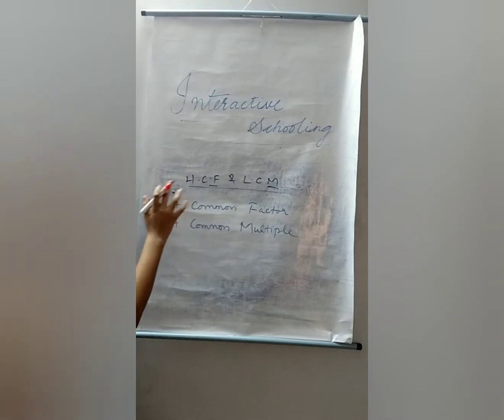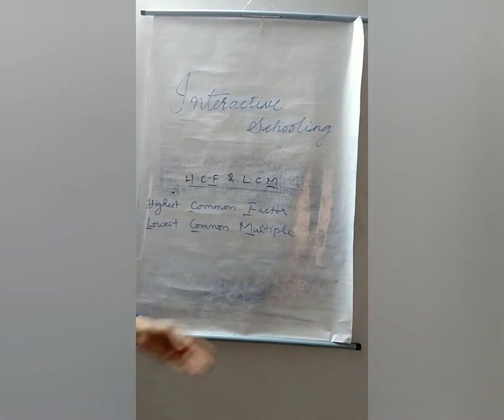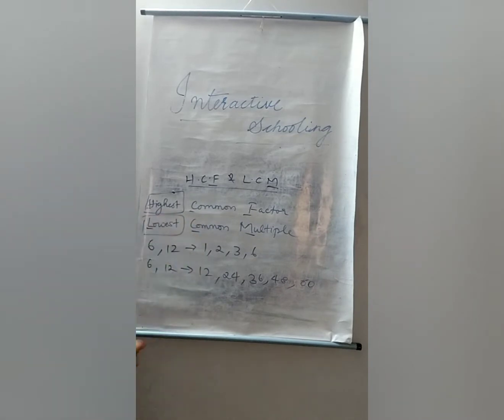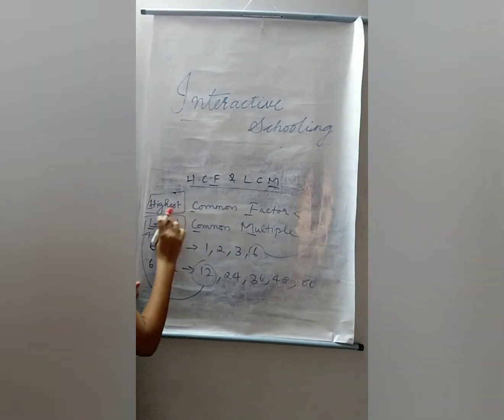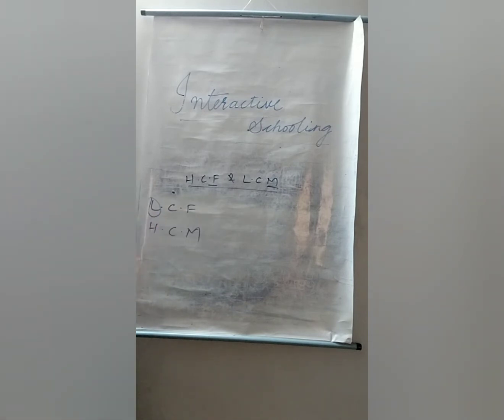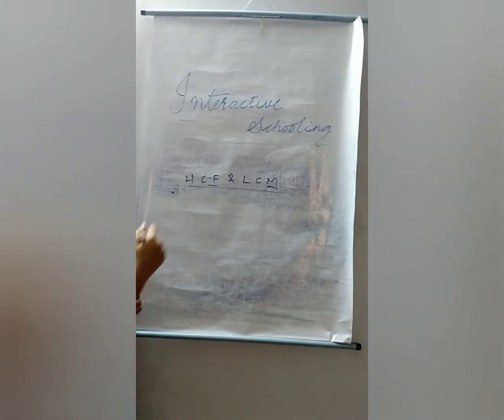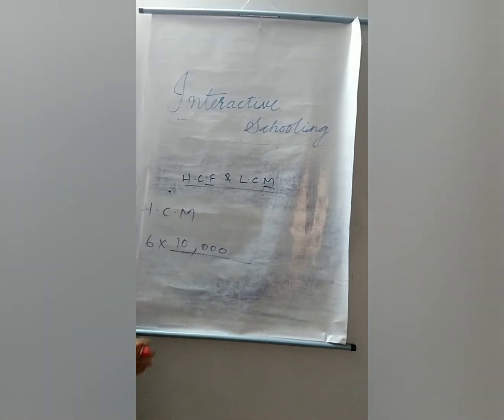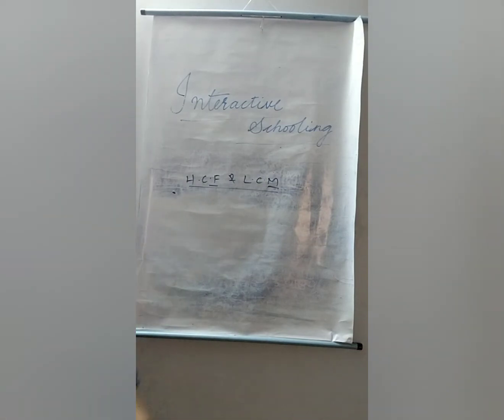HCF and LCM - Introduction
In this video, we shall learn what HCF and LCM are.

Stay home🏠,stay safe🛡️and stay happy😀.